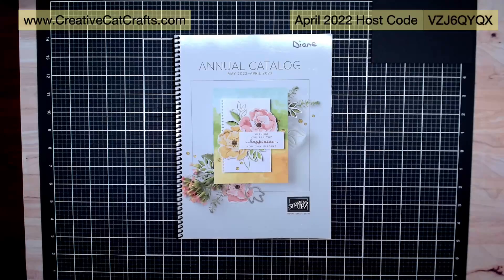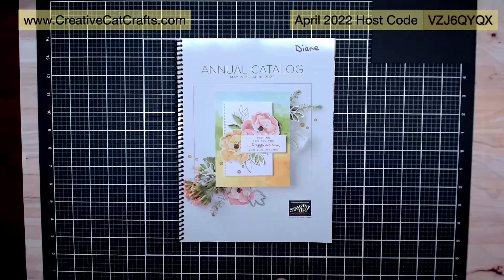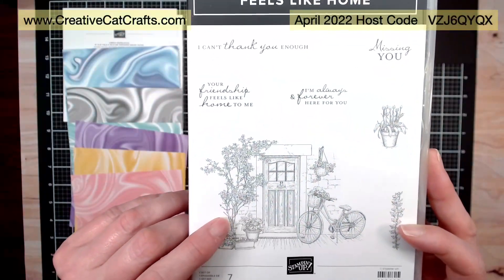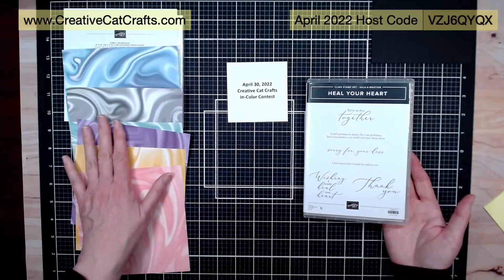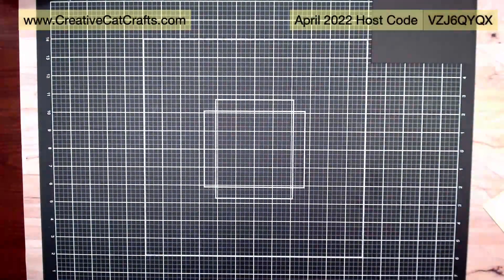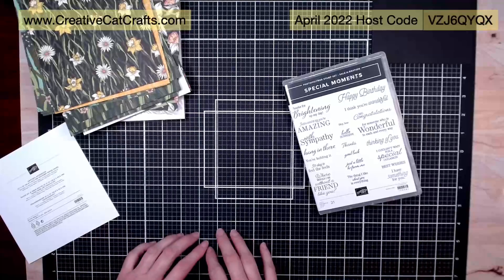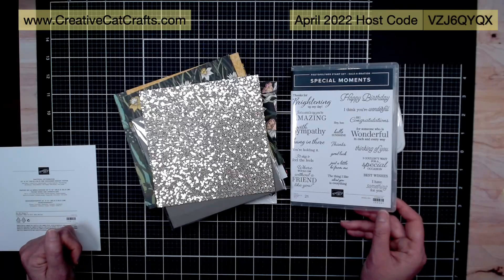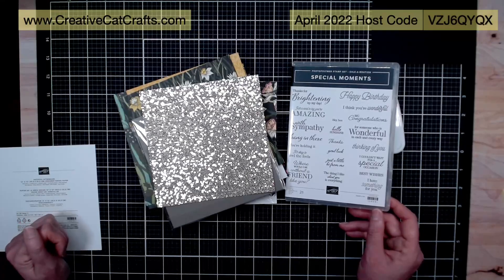✳️ In-Color Facebook Contest Goodies Reveal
To coincide with the release of the Stampin' Up! annual catalog, I am running a giveaway on my Facebook business page (Facebook This contest is run solely by me and is in no way endorsed by Stampin' Up!, Facebook or YouTube.  In today's video I give you all of the goodies that I will giveaway when the contest starts on April 27th and runs through May 2nd.

Official Rules Facebook Page Post: See the April 21 4:00 pm EDT on my Facebook page.  See link above in the text or below in the links section.

Etsy Store for finished products

If you are in the United States and don't have a demonstrator, I would love to be yours.

All images are © Stampin!' Up!

Stamparatus Tool (Etsy Physical Item)

Grid Paper Template (Etsy Digital Download)
For use with the Stampin’ Up! Stamperatus tool.  The grid paper should be printed on a transparency and heat laminated before being cut down to size.

Favorite crafty tools and helpers:

Titan Round Magnetic Tray (Amazon)
Needle Tip Applicator Glue Bottle (Amazon)
Crafter’s Glue and Residue Eraser (Amazon)
Post It 1 inch Removable Tape (Amazon)
Un-Do (adhesive remover) (Amazon)
Kolorae Storage Bin (6 x 4.5 x 3.6) (Amazon)
Swingline Laminator (Amazon)
Fellowes thermal Laminating Pouches (Amazon)
Fellowes Laminator Cleaning Sheets (Amazon)
Inkjet Printable Transparency (Amazon)
Gina K Designs Masking Sheets (Amazon)
Apex Eye/Ear Dropper (Amazon)
Imagine Crafts Sheer Shimmer Spritz Spray, Sparkle (Amazon)
Stamp Pressure Tool (Amazon)

Filming Tools:

Overhead Webcam Mount (Amazon)
Front Facing Webcam Mount (Amazon)
Lighting (Desk lamp) (Amazon)
Lighting (Presentation space lights) (Amazon)
Laptop Mount (Amazon)

Happy Stamping!
Diane